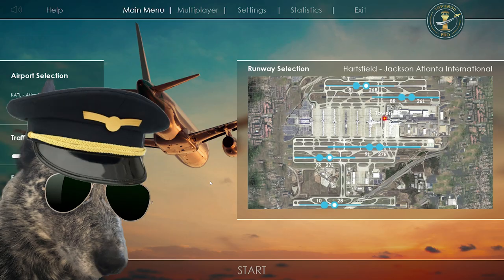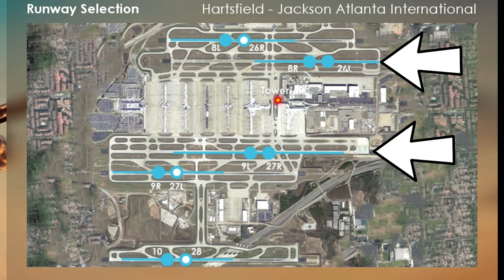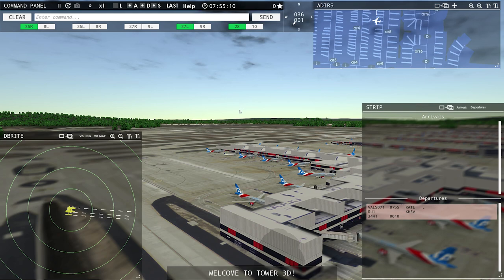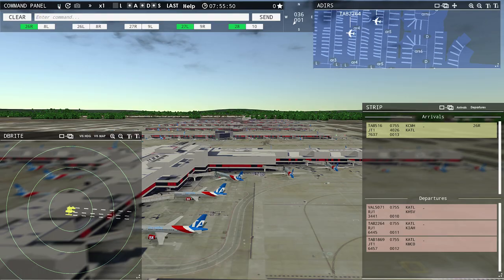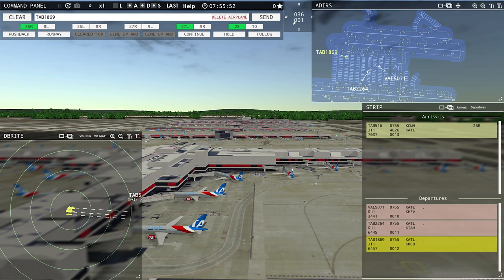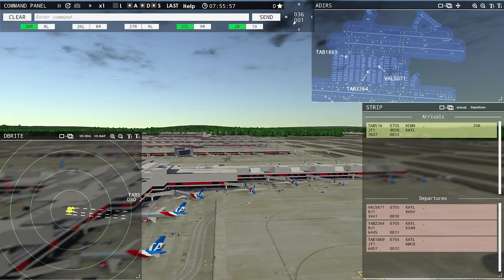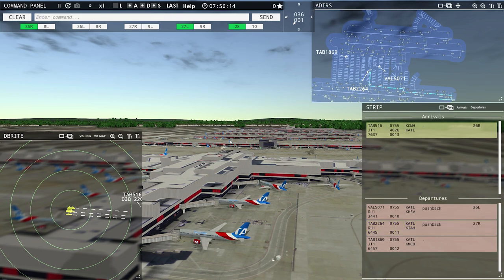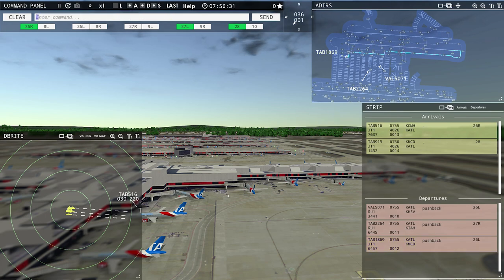Tower 3D Pro: the Busiest Airport in the World (KATL)- Real Controller Plays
Tower! 3D Pro Atlanta Hartsfield-Jackson International Aiport tower air traffic control games air traffic control tower radar air traffic control ground control local control approach control final approach control departure control clearance delivery former air traffic controller Bravo airspace TRACON vatsim atc feelthere tower 3d pro real traffic Atlanta International Airport KATL ATL anticipated separation parallel runways morning departure rush voice recognition

listenable